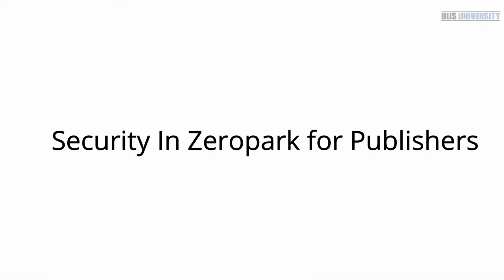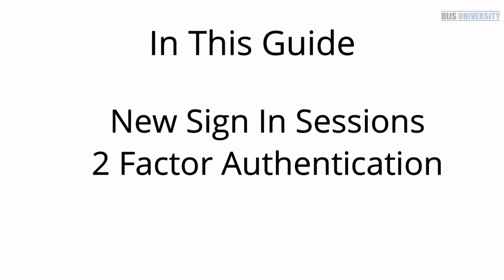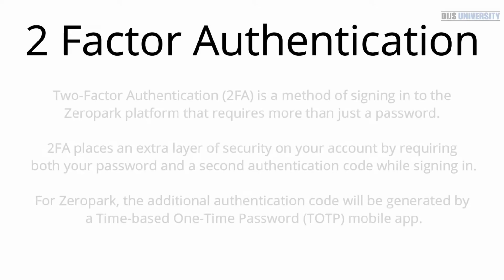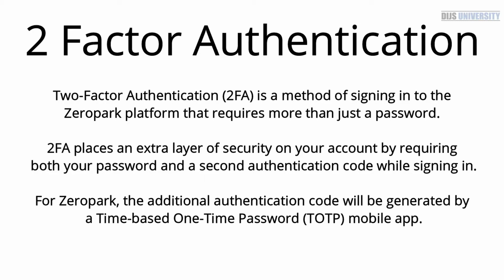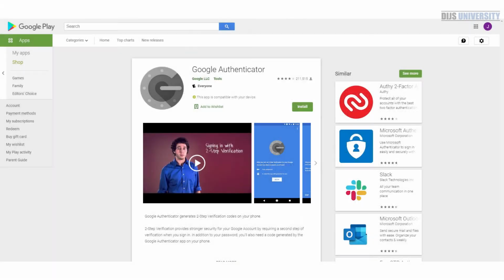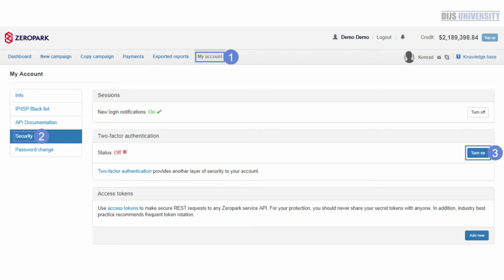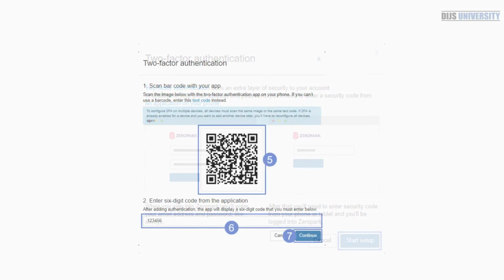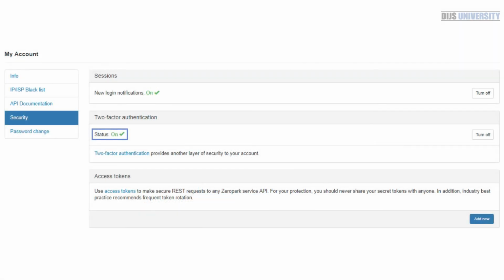Security in Zeropark for Publishers [Explained]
Do you want to find out more about the security in Zeropark for publishers? Watch this video and see a full explanation of the Zeropark security for publishers.

Zeropark has two security features available that help to protect your account from getting hacked:

New login sessions

Two-factor authentication

NEW SIGN-IN SESSIONS
Opt-in by default, you are notified by email anytime a new device logs into your Zeropark account. Once notified, you can act on any suspicious sign-ins by suspending your account and resetting the password.

Suspending your account will:

Send you an email with a new password

Terminate all active sessions

Pause any feeds

Suspend any financial transactions

Require a member of Zeropark Support to reactivate your account

TWO-FACTOR AUTHENTICATION
Two-Factor Authentication (2FA) is a method of signing in to the Zeropark platform that requires more than just a password. Using only a password to sign in to any website is vulnerable to security threats because a malicious user only needs one piece of information to gain access to your account. 2FA places an extra layer of security on your account by requiring both your password and a second authentication code while signing in. The only way a user can sign in to your account is if they have your password and the authentication code from your registered mobile device(s). For Zeropark, the additional authentication code will be generated by a Time-based One-Time Password (TOTP) mobile app.

Zeropark Tip: To maximize the security on your Zeropark account, it is highly recommended to utilize 2FA on the Zeropark platform.

Before you start turning on the Two-Factor Authentication for you Zeropark, it is required to download and install a Time-based One-Time Password (TOTP) application. The TOTP application automatically generates authentication codes that expire and refresh after certain periods of time. TOTP applications are more reliable than using SMS authentication, so 2FA on the Zeropark platform will utilize the TOTP authentication only.

Download one of the following mobile applications:

For Android, iOS, and Blackberry: Google Authenticator

For Android and iOS: Duo Mobile

For Windows Phone: Authenticator

After installing the TOTP application on your mobile device, set 2FA in the Zeropark platform:

Go to the Account in your profile.

Go to the Security tab.

In the Security tab click the TURN ON button to apply Two-Factor Authentication for your account. The 2FA startup page will show up.

After reading the information about how the authentication process looks like, click the Start setup button.

Scan the barcode image in the pop-up page using the TOTP application. If you cannot scan the QR code from your computer screen, you can always use a text code option. Click the text code in step 1. in the Two-factor authentication pop-up window and next, type the text code to the mobile application field.

Zeropark Tip: To configure 2FA on multiple devices, you need to follow this step for all devices in the same session; just scan the same QR code by all devices.

If 2FA is already enabled for a device and you want to add another device, you’ll have to reconfigure all devices again. You need to follow the next step only by one of the devices.I

Input the six-digit code from the application into the field in step 2.

To complete the verification click the Continue button.

You will see the Two-Factor Authentication status is turned on.